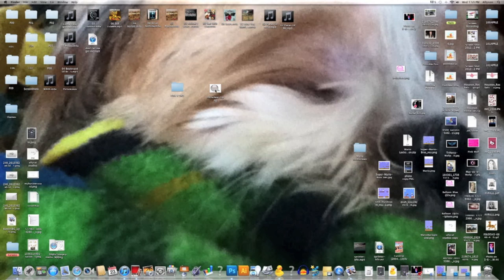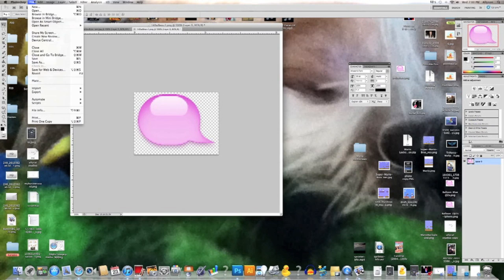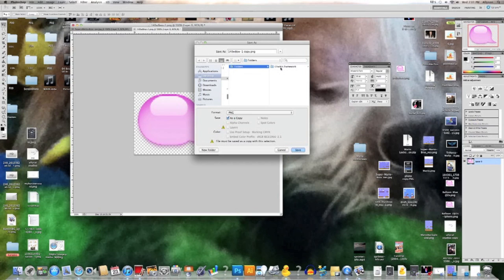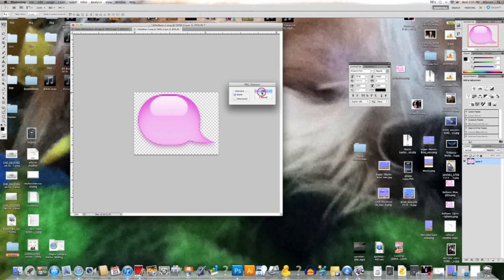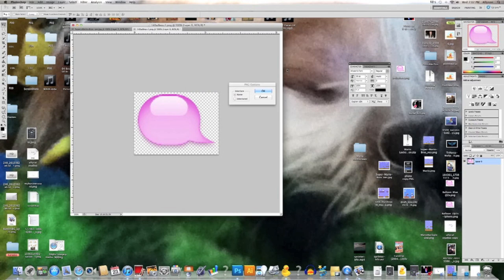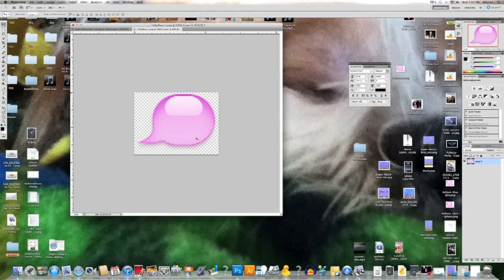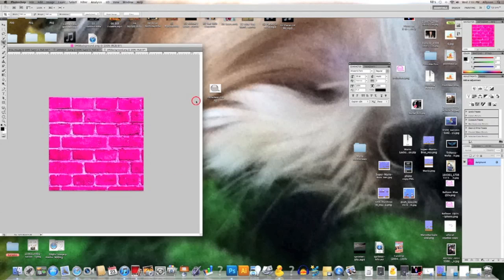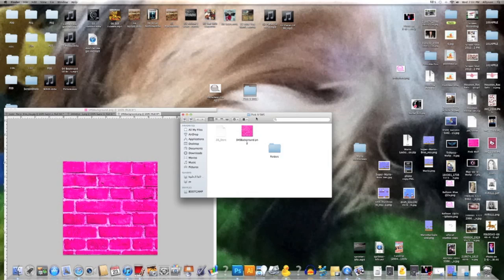Create an SMS Theme for iPhone/iPod Touch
How to create your own SMS Theme for your jailbroken iDevice.

Setup of Folders:
(Theme Name) - Folders - ChatKit.framework

Inside the very first folder, where "Folders" is also located, is where you save SMSBackground.png.

You save the bubbles as follows:
Balloon_1@2x~iphone.png - iPhone, bubbles that are gray
Balloon_2@2x~iphone.png - iPhone, bubbles that are green

^^Name and save accordingly, to the bubbles you want to switch out.

To see other themes made by myself, or for more tips, tricks, and ideas, please